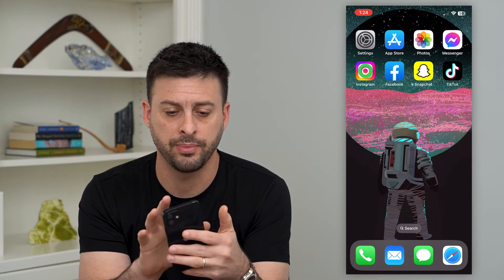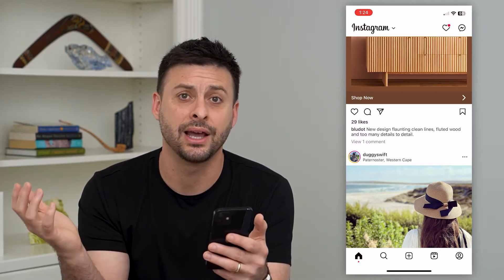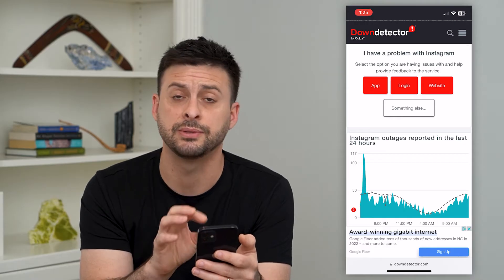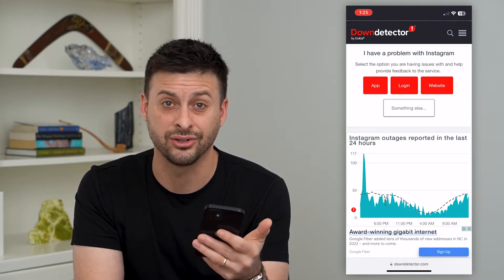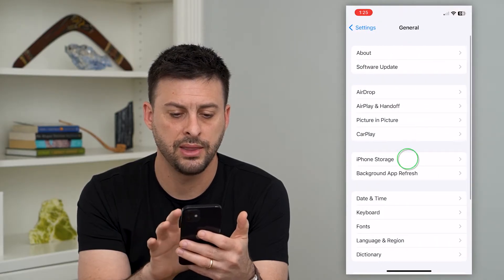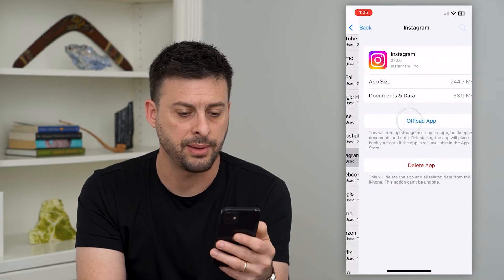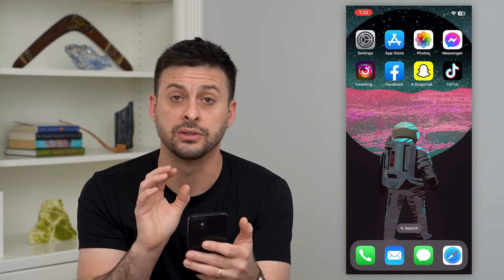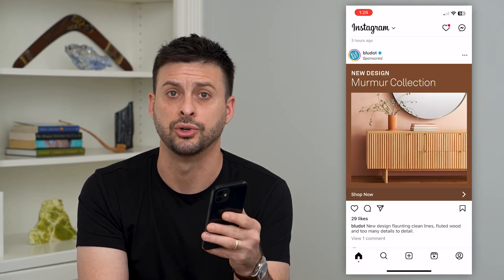How To Fix Instagram Black Screen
Let's fix Instagram if you open the app but it keeps showing a black screen without the normal feed or posts.